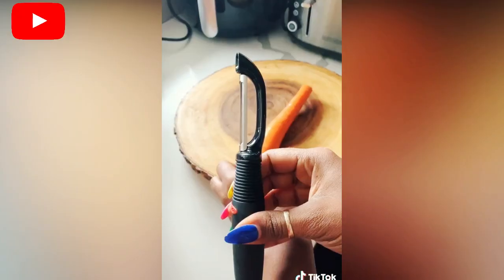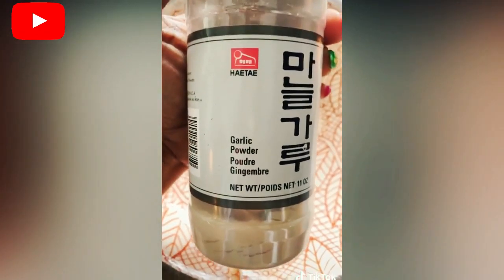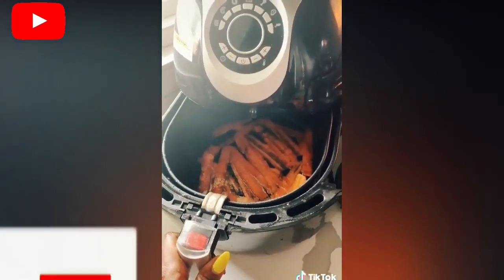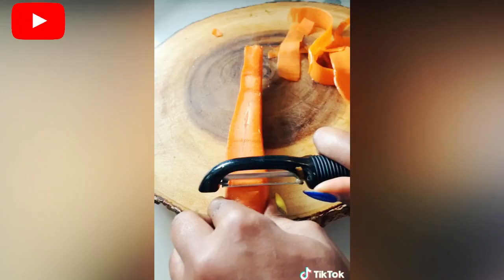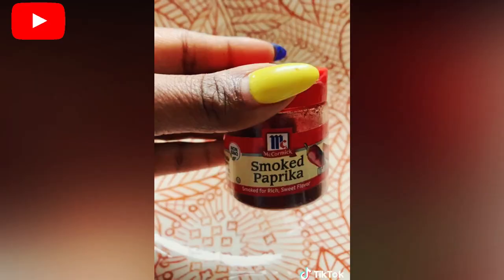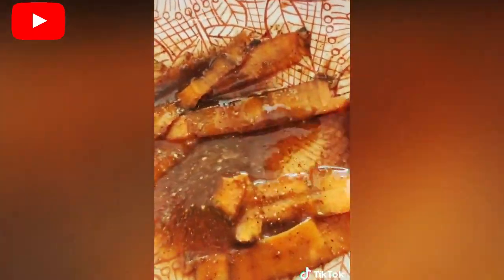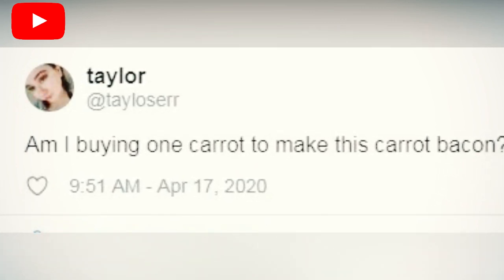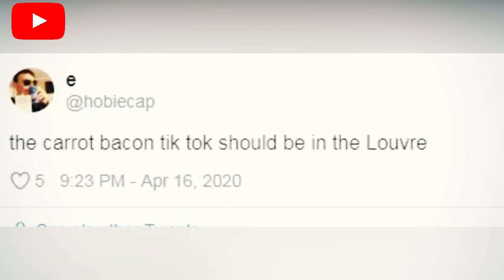A vegan home chef share a recipe for carrot strips that taste like Bacon in video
Info - Viral - Fun

vegan home chef is going on after sharing recipe for carrot strips that taste like bacon. VEGAN COOK GOES VIRAL FOR CARROT BACON RECIPE: ‘THIS SHOULD BE IN THE LOUVRE